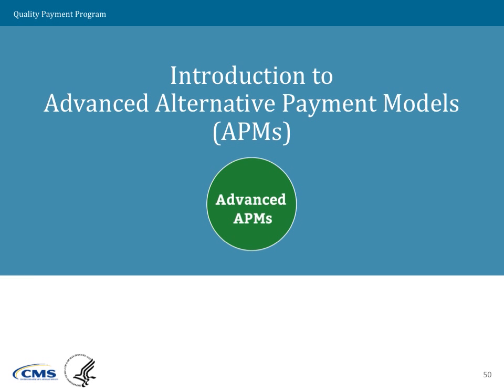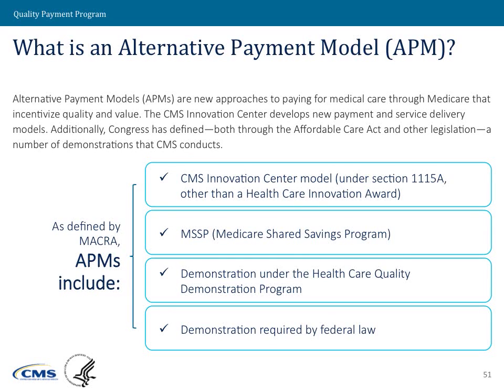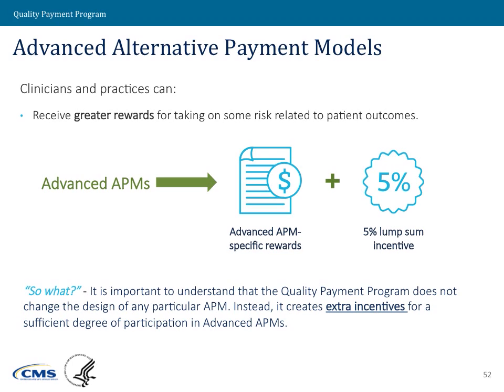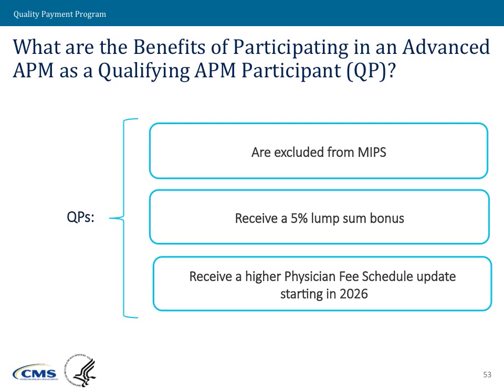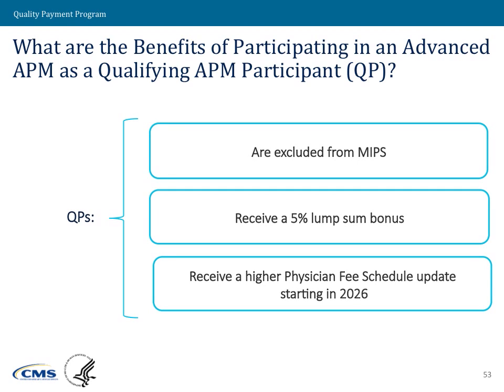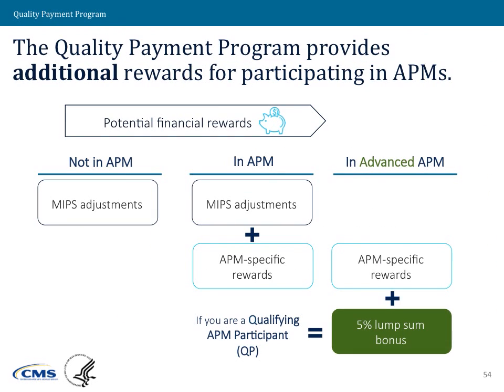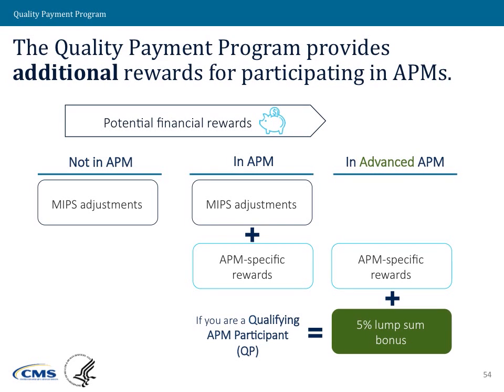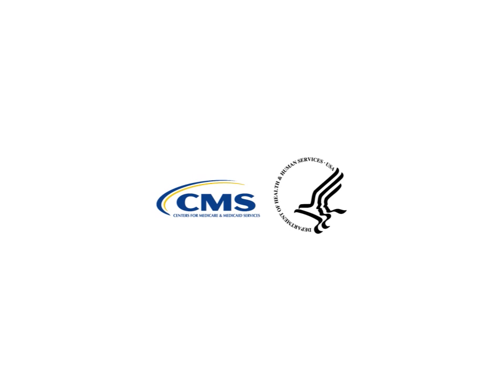Introduction to Advanced Alternative Payment Models (APMs)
In this lesson, JP Sharp, CMS Innovation Center MACRA Lead, explains Advanced Alternative Payment Models (APMs) under the Quality Payment Program. You will learn about the basics of Alternative Payment Models, Advanced APMs, and the benefits of participating in an Advanced APM. Visit qpp.cms.gov for additional resources and questions.